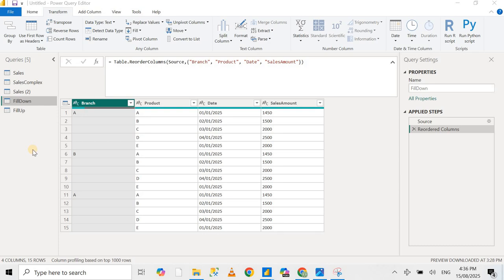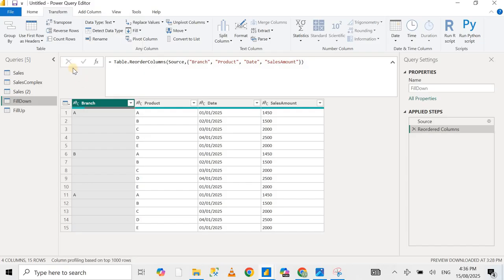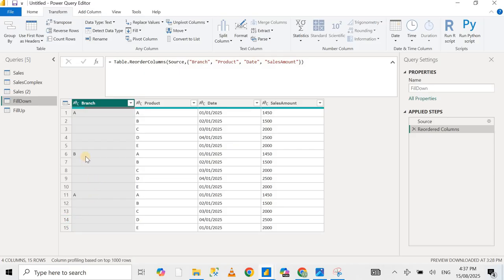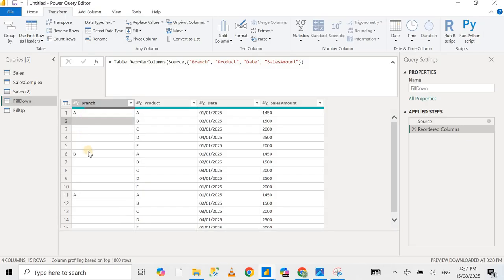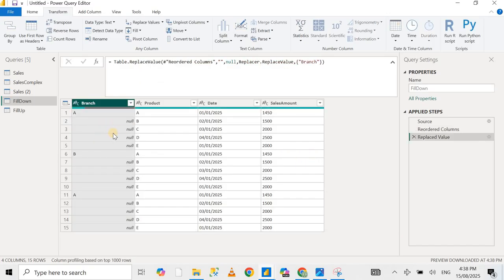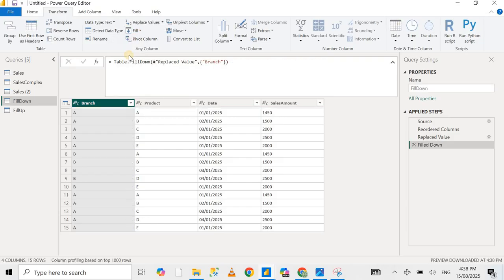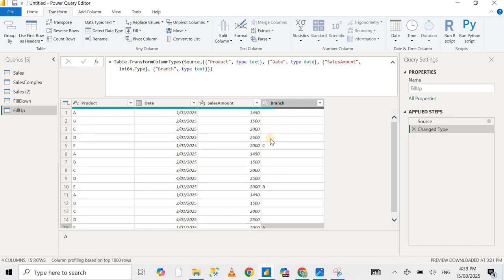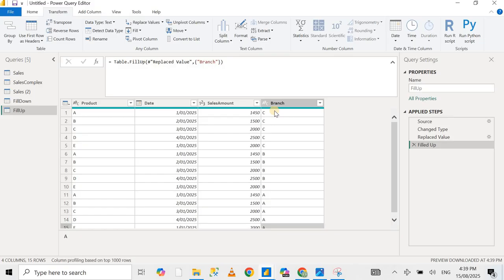Fill Up/Down in Power BI - Power BI Tips and Tricks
Unlock the power of data transformation in Power BI with this deep dive into the Fill Up and Fill Down options in Power Query! Whether you're working with messy datasets, missing values, or hierarchical data structures, these tools are essential for cleaning and shaping your data before analysis.

In this video, you'll learn:

✅ What Fill Up and Fill Down do in Power BI

🔍 When and why to use them for data preparation

📁 Real-world examples: filling missing rows, propagating headers, and more

⚡ Tips to avoid common mistakes and improve data quality

Perfect for Power BI beginners and data professionals, this tutorial helps you master one of the most underrated features in Power Query. Improve your reports, dashboards, and insights with cleaner, smarter data.